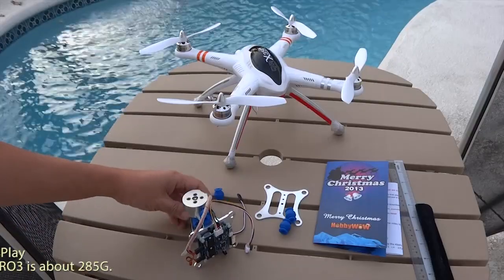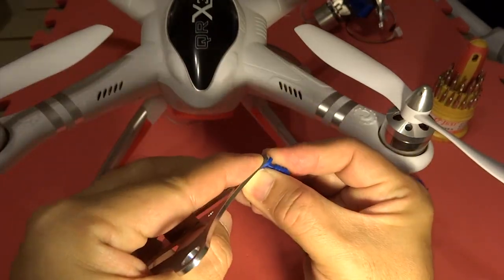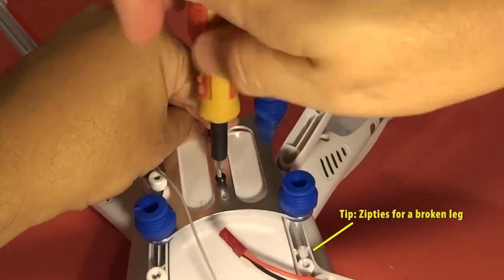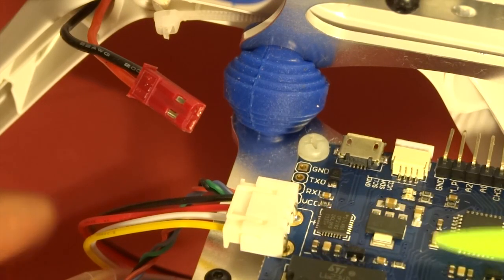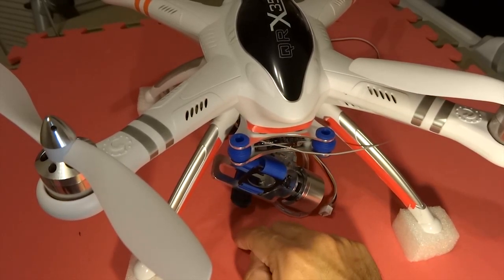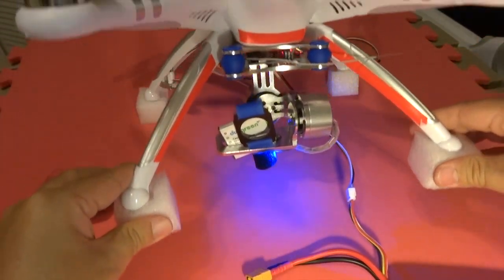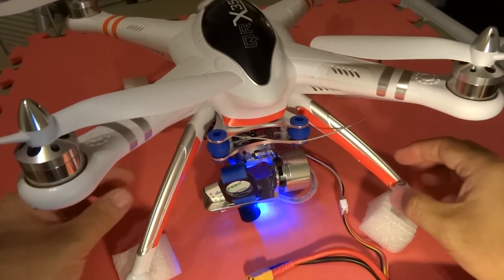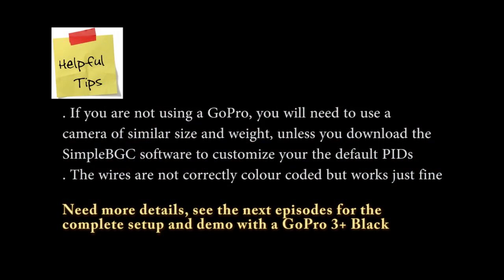2-Axis Brushless Camera Gimbal Plug and Play for DJI Phantom & Walkera QR X350 FPV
There are probably over 100 selections of gimbals out in the market, notably the expensive Dji Zenmus and Tarot gimbals. We wanted a gimbal that has a motion processing unit to stabilize our camera while in flight and ready to use out of the box. We heard good things about this unbranded gimbal, so we decide to put it to a test. We selected the FPV 2-Axis Brushless Camera Gimbal from Hobbywow.com. This selection is based on the budget price, it's stand-alone ready to use controller that can be installed on any aircraft with any light weight pocket camera or GoPro, and the GUI software SimpleBGC.

Specification:
• Light weight CNC aluminum alloy structure
• Brushless motor direct drive
• With anti-vibration rubber balls
• With 2 x 2208 motors and gimbal controller sensor installed
• With motor protector which can help heat dissipation
• Weight is about 212G, total weight with GOPRO3 is about 285G.
• Fits Blade 350 QX, DJI Phantom & Walkera QR X350

Epic Music:
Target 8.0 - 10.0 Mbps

Features:
1) Quick assembly
2) 2-Axis roll & pitch
3) Anti-vibration
4) SimpleBGC GUI
5) Compact